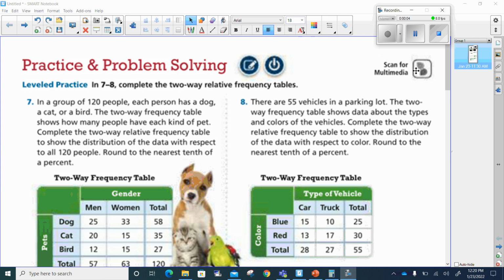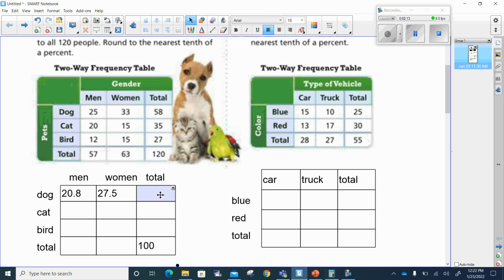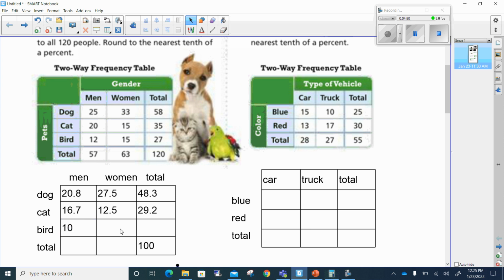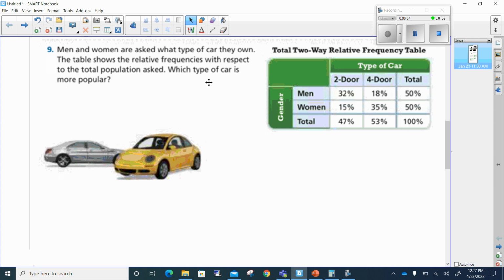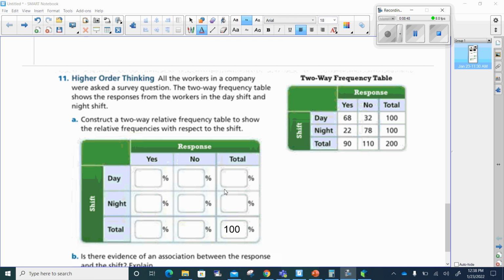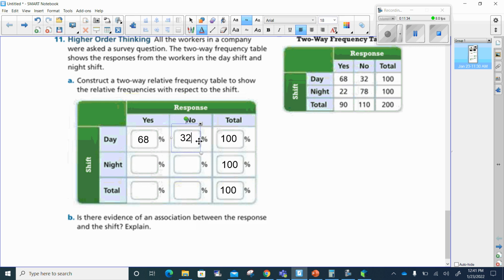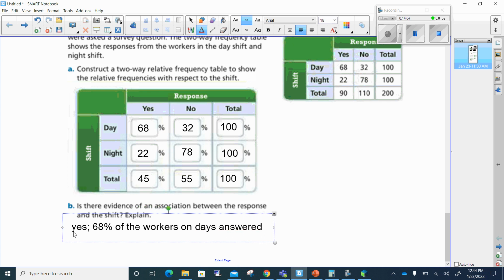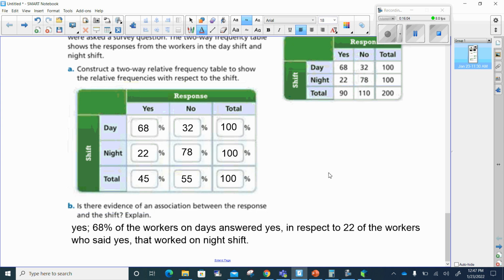hw video for lesson 5 5; interpret two way relative frequency tables